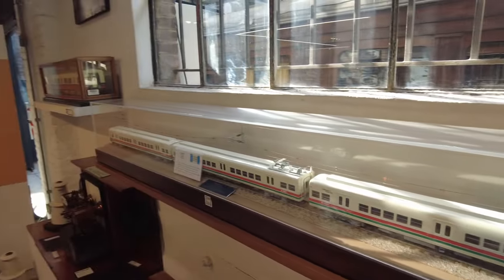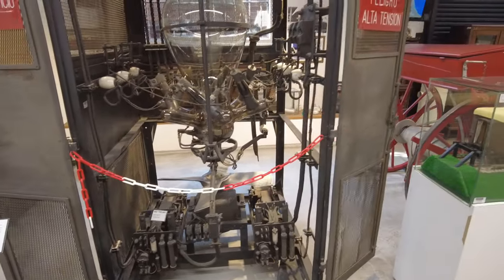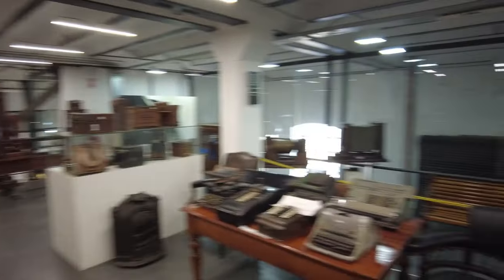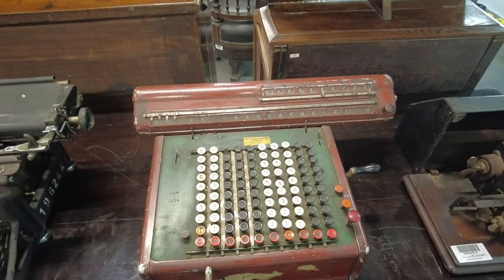You Won't Believe What They Are Keeping Here in Buenos Aires!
Amongst a multitude of very cool things here in the National Railway Museum in Buenos Aires, they have maintained a true gem.  A very important historical train rests here and anyone can go to see it.  With that in mind, let's check it out!